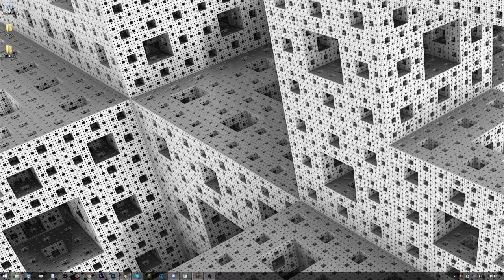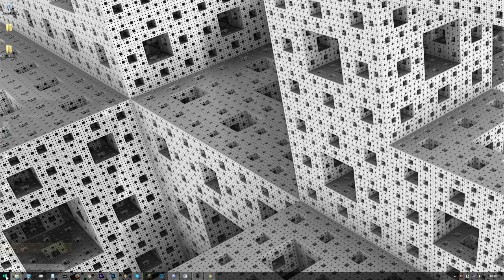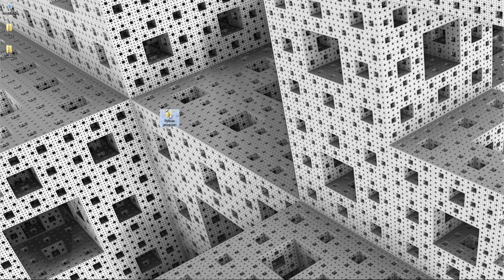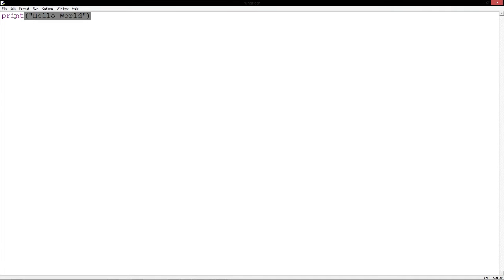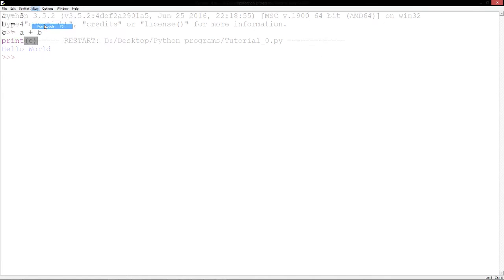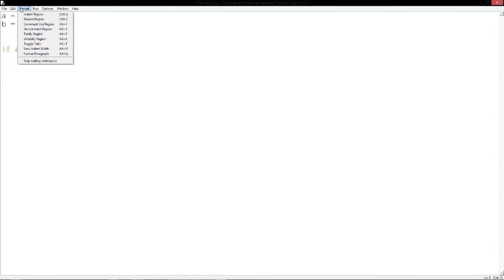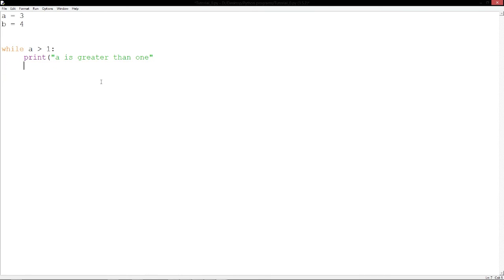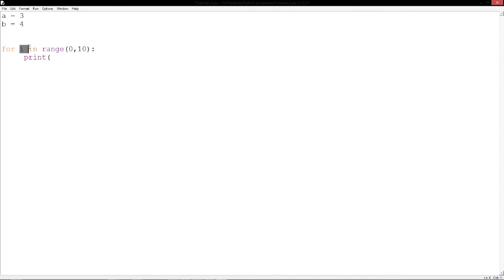Python Tutorial - Episode 0 - Install, Hello World